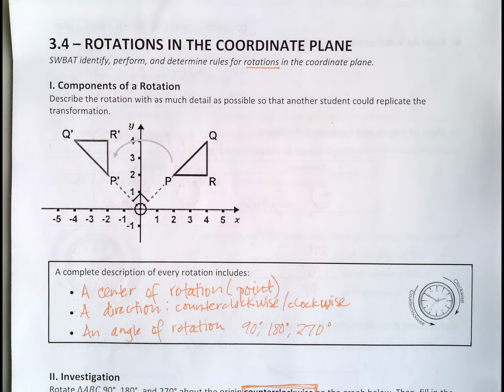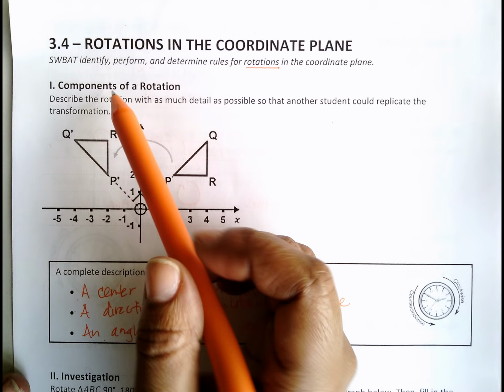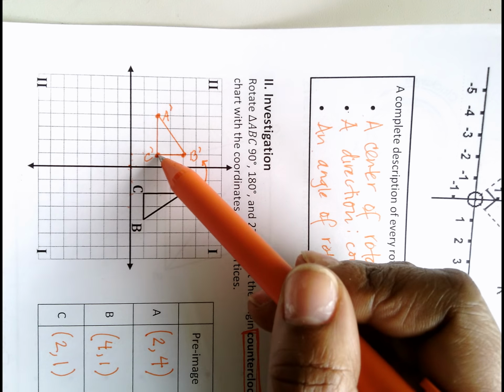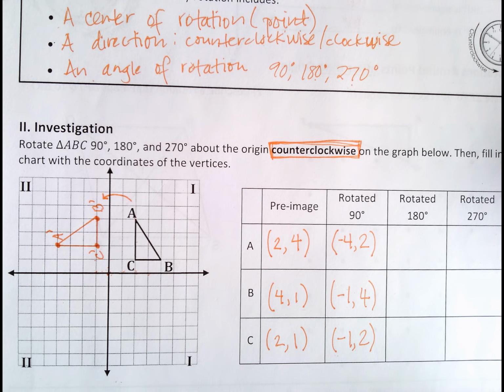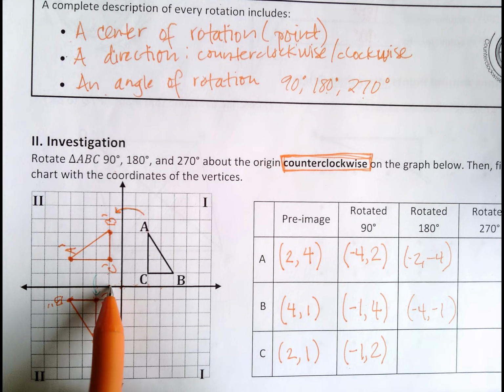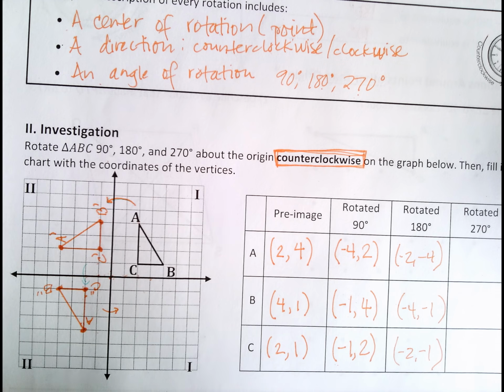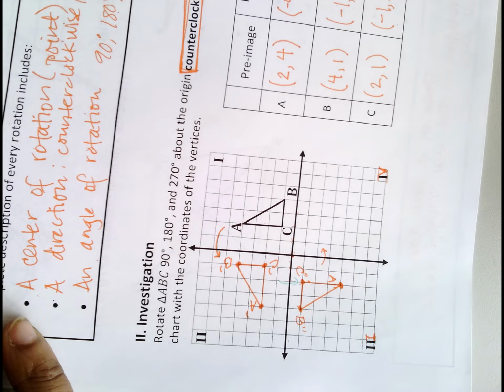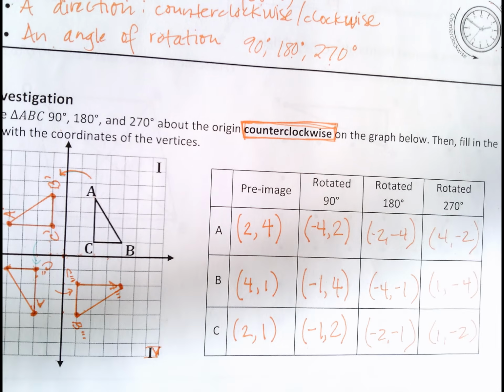Lesson 3.4: Rotations in the Coordinate Grid Part I